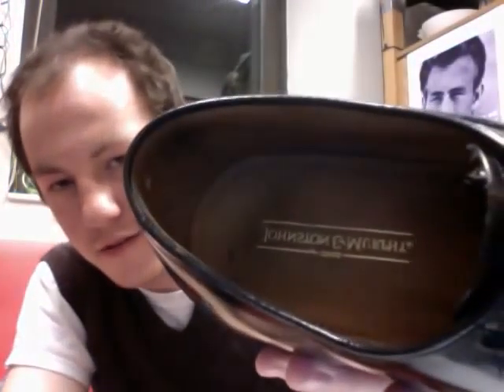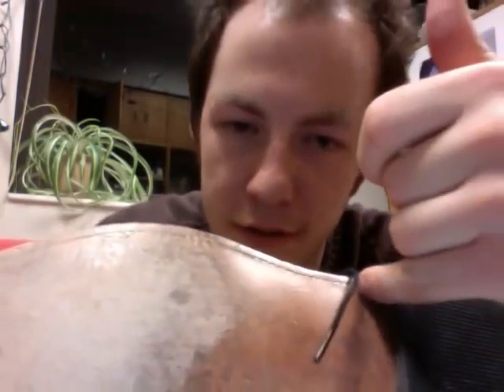3rd Style Vlog: Building a good range of shoes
In this video I talk about three types of shoes that will really flesh out your wardrobe. In the interest of keeping it brief, I have not addressed all types of shoes and perhaps in another video I will. At any rate, the three shoes I talk about, generally speaking, black dress shoes, brown casual shoes and then classy sneakers are an integral part of every gentleman's wardrobe.